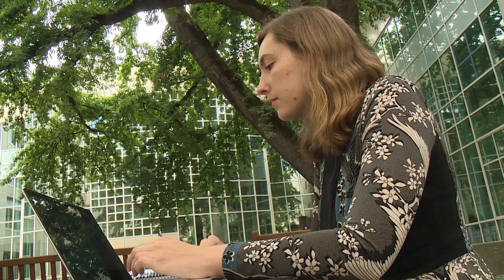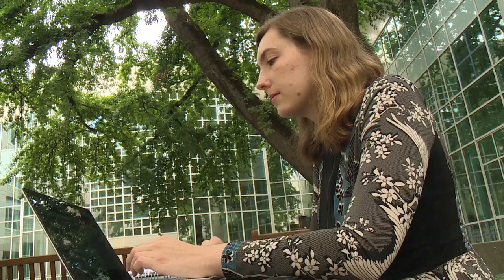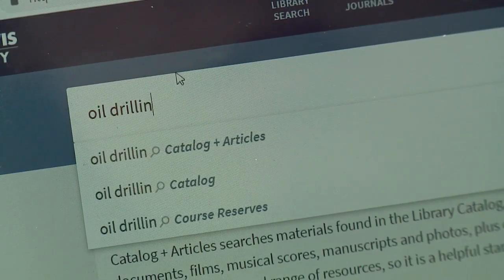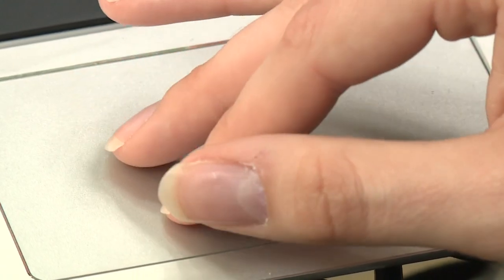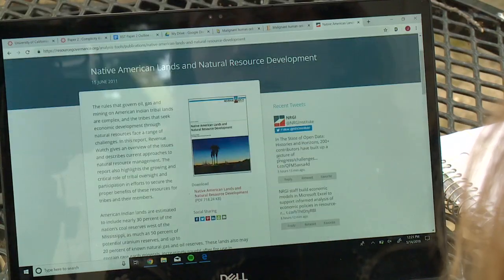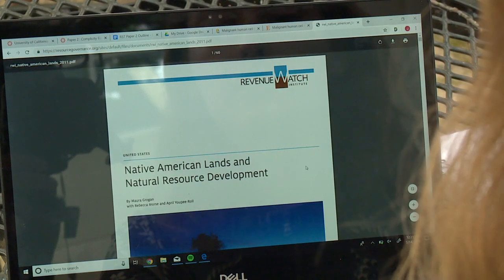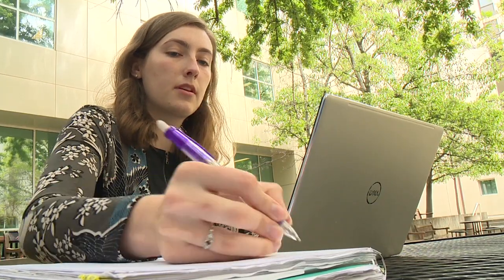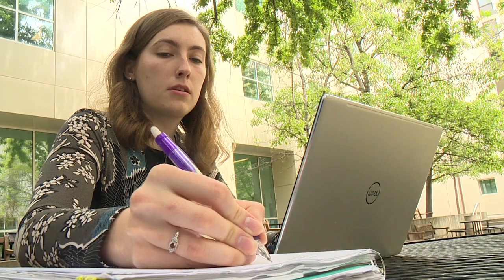Janaé Bonnell, 2019 Lang Prize Winner, 2nd Place in Science, Engineering & Math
Janaé Bonnell '22 received the UC Davis Library's Norma J. Lang Prize for Undergraduate Information Research in 2019 for her term paper, "Disparities in Cancer Incidence and Mortality on Native American Reservations." The prize recognizes undergraduate students whose research projects make extensive use of UC Davis Library resources, services and expertise.